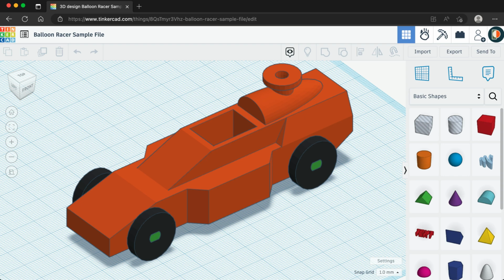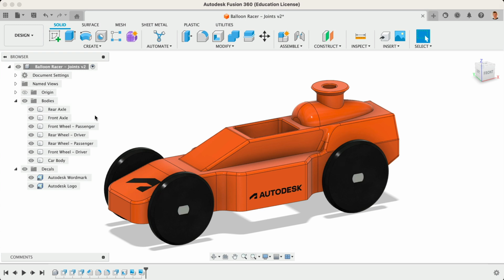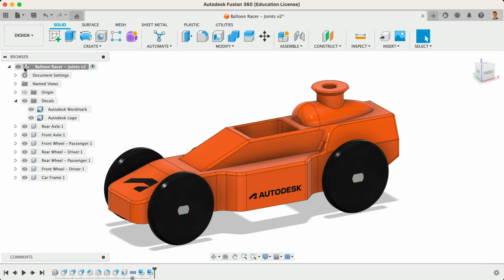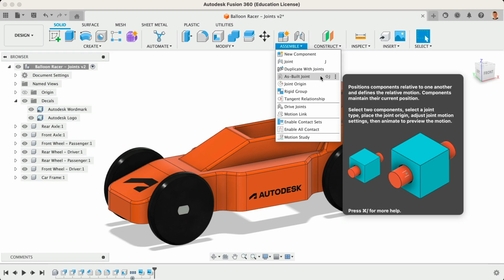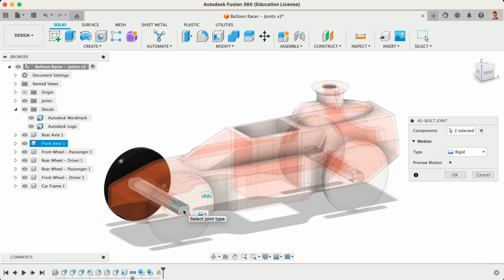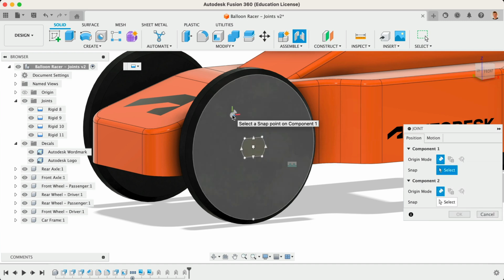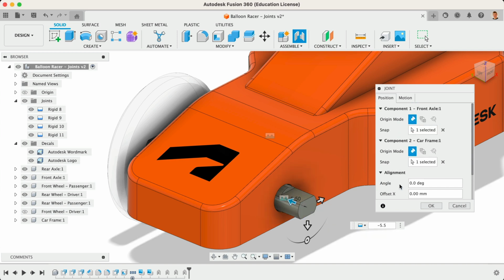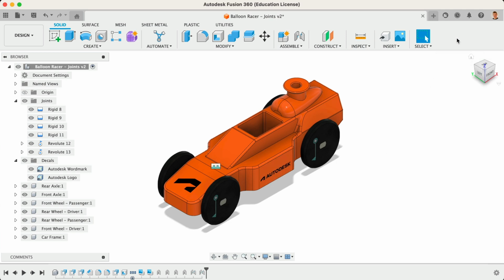Create Moving Parts for Your Tinkercad Design in Fusion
Easily transfer your Tinkercad design to Fusion 360. Once there, you can use their extensive toolset to refine your design. You can go even further by applying joints to create a mechanical relationship between each part.